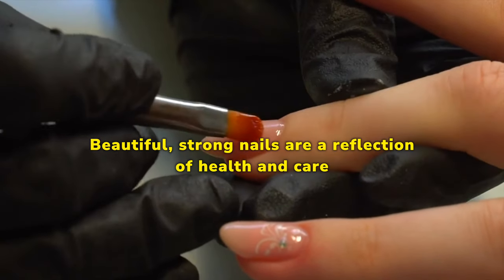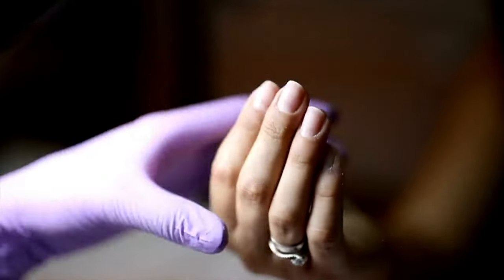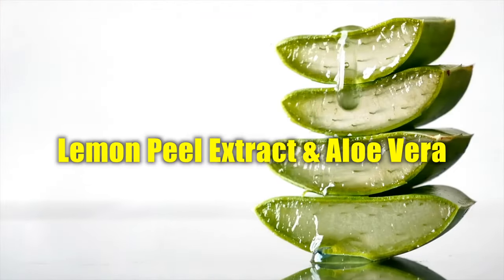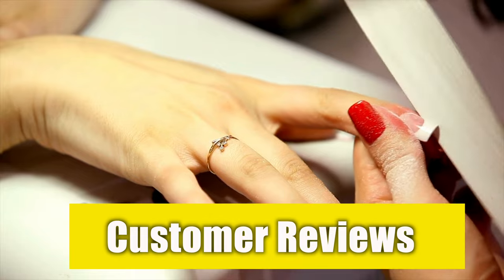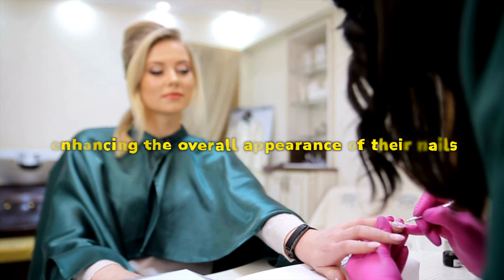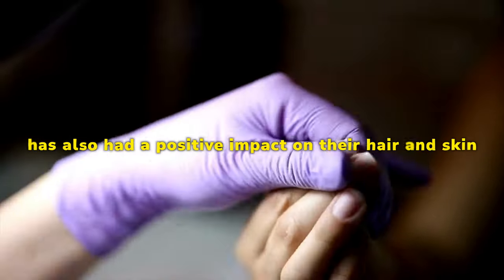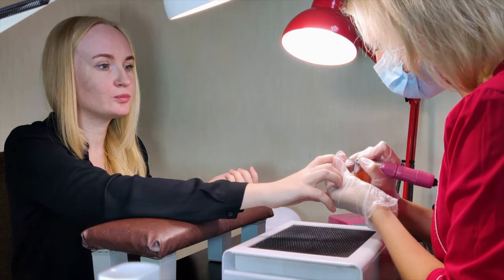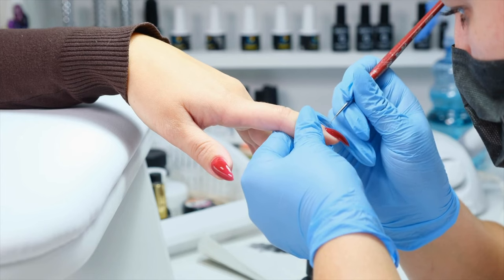Metanail Complex Review: 🔴⚠️DON'T BUY!!⚠️🔴Metanail Serum Review| Metanail Pro Review| Mental Nail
Metanail Reviews 2023: ⚠️❌ (DON'T BUY!!) ❌ ⚠️ Metanail Serum Reviw| Metanail Complex Review| Mental Nail

✅What is Metanail Serum Pro Drops?
An advanced solution to help improves nail health and beauty, Metanail Serum Pro is an organic and natural nail fungus supplement. It contains a 20-in-1 base formula specifically for nails and feet, designed to provide exceptional and long-lasting results. Before being included in the Metanail Serum Pro blend, each ingredient is subjected to a series of quality and potency tests.
Additionally, they are completely protected from any dangerous presence of chemicals. This serum helps improve nail health, healing and hydration. It effectively treats infections, toenail fungus, and weak or damaged nails. It is quite simple to use and does not have any dangerous elements.

✅How Meta Nail Serum Pro work effectively for Toenail Fungus?
Bid farewell to the persistent nail fungus, particularly T. rubrum, with the groundbreaking MetaNail Serum Pro – an innovative nail care complex. In the United States, numerous individuals grapple with the challenges posed by this fungus, with T. rubrum being notorious for its potential to cause severe health issues. Left untreated, it can wreak havoc on vital organs, including the heart and lungs, and in severe cases, even lead to damage in bones and toes. MetaNail Serum Pro has demonstrated its effectiveness in eradicating T. rubrum and related problems.

✅The Metanail Serum Pro Drops Ingredients

↗️Extracts of horsetail, Scots pine and witch hazel - is a powerful combination rich in polyphenols and antioxidants that also significantly improve the health of your skin and nails.

↗️Centella asiatica extract - removes all toxins from the body and prevents them from weakening the nails by acting as a detoxifier. In addition, it also prevents dangerous toenail fungus from growing

↗️Glycerine - is the moisturizing ingredient in the formula that helps keep the top layer of skin hydrated and silky smooth.

↗️Rosemary & Pelargonium from Graveolens - is a gentle blend of herbs that moisturizes and nourishes skin and nails. They also help strengthen nails while improving their appearance.

↗️Aloe vera lemon peel extract - is a powerful combination containing a large amount of 14kDa active protein. It has remarkable regenerative properties for nails.

↗️Organic hops and  green tea - is a highly natural antioxidant; some even consider them  the real superheroes of the supplement. This substance helps protect nails by preventing infection.

↗️Vitamins C and E - very effective in this composition because they improve the state of collagen synthesis. It even helps control the removal of toxins and maintain healthy inflammation throughout the body.

↗️Hyaluronic acid - is an anti-aging ingredient that helps maintain skin and nail health. It is useful for improving water retention and maintaining strong nails thanks to its ability to retain moisture.

↗️Jojoba seed oil Sage leaf extract - is a combination that also includes the active ingredient of the drug, 14Da. It naturally enhances nail integrity and has powerful nail conditioning properties.

Metanail Serum Pro Metanail Complex Reviews Metanail Serum Reviews # Metanail Complex Review Metanail Serum Pro Review